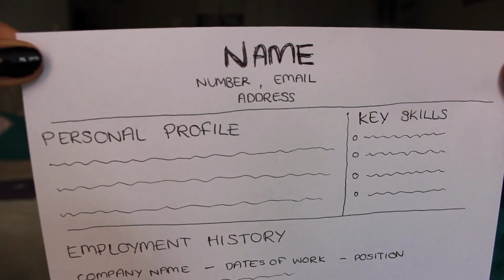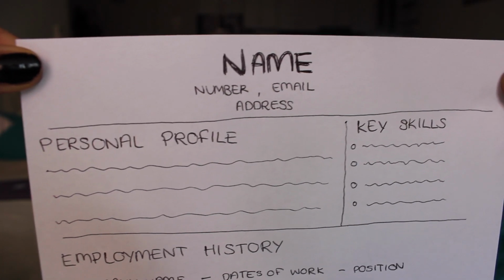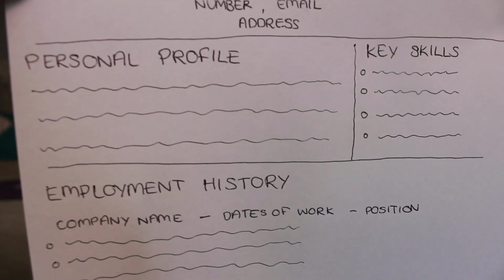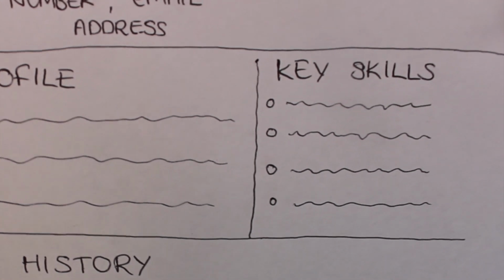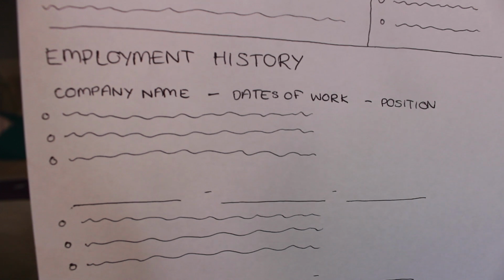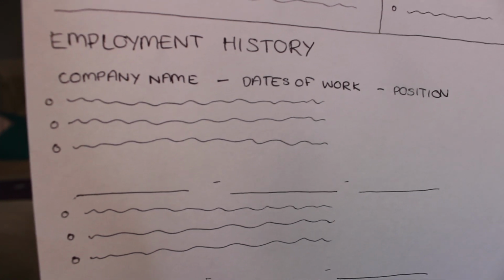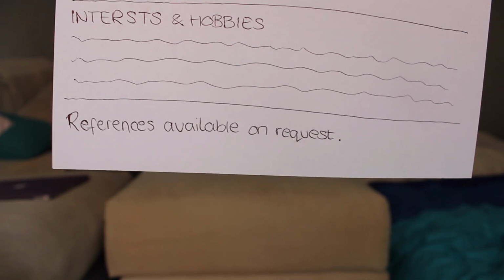HOW TO MAKE MONEY TO TRAVEL // TEMPING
I have finally answered my most FAQ - how I actually make money for backpacking.
'Like' the video if it has helped you at all!

If you want to ask me a quick question, best catch me on my Facebook  page or Twitter. If you have a more detailed question that you think is relatable to others and would be good for me to make an entire video about, drop me an email with the subject 'YOUTUBE VIDEO SUGGESTION'. Unfortunately my schedule is incredibly hectic at the moment so I am unable to answer extra long personal queries!
COMING SOON - NO REALLY, IT'S COMING SOON NOW I SWEAR
EQUIPMENT USED TO MAKE THIS VIDEO:
Canon 550D
iMovie on Mac
iMovie Sound Effects:
Acoustic Sunrise - Jingles

I'm not a travel expert or have any kind of qualification in giving travel advice. I'm just a girl who loves to travel and am answering the questions I have received in the past about my travels. The answers given are all my personal opinions. (but I like to think that's what makes these videos a little better - advice from personal experience rather than text book answers)
MY FILMING & EDITING EQUIPMENT:
Panasonic Lumix GH5
Canon G7X
Jobe Gorilla Tripod
GoPro Hero 5
FinalCut Pro